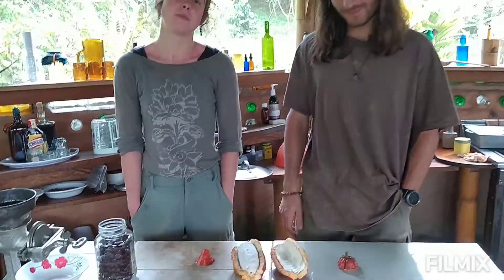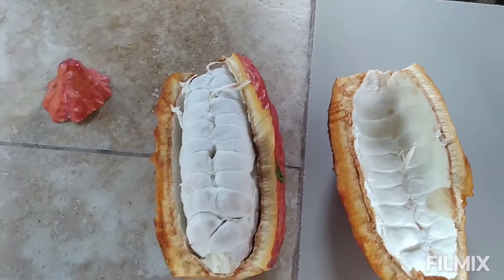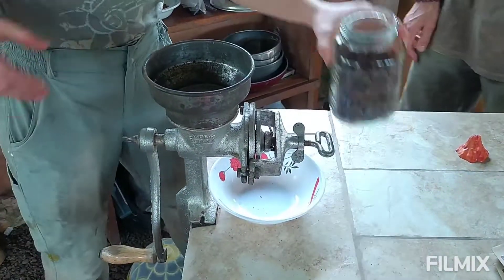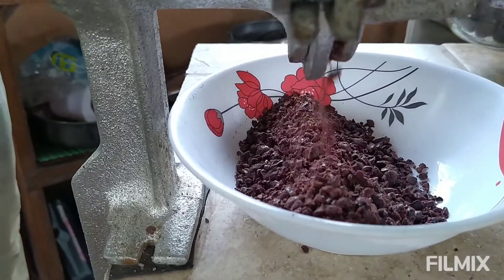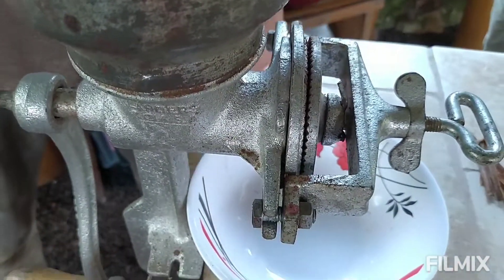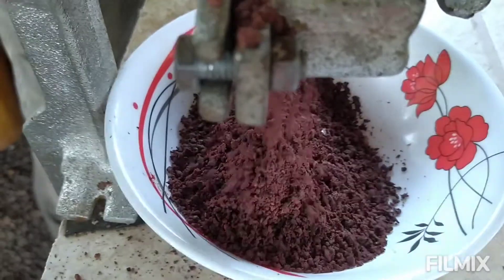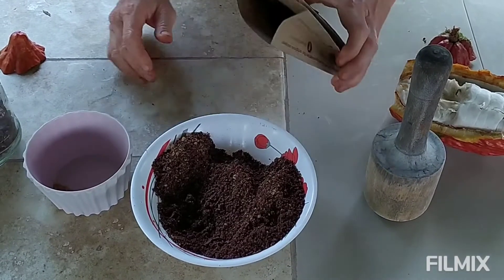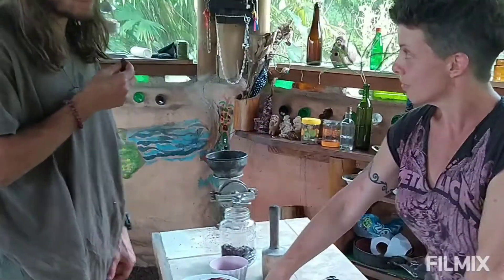How to make chocolate at home from real cacao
Cacao is a versatile, delicious, nutrient-dense superfood that can be eaten solo or added to any number of sweet and savory recipes.

Our Cacao is Direct Trade and Cultivated Naturally
Every purchase goes directly to us — the farmers — and supports our ongoing reforestation work in Ecuador. We never use chemicals of any kind and shell our beans completely by hand to ensure the cacao bean’s maximum flavor & shelf life.

For more information & to try some of our cacao yourself,